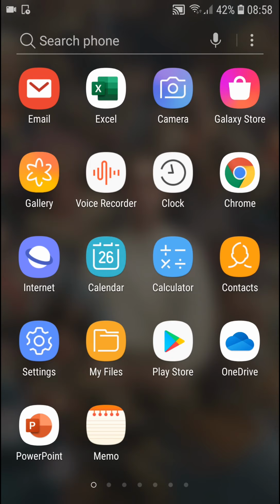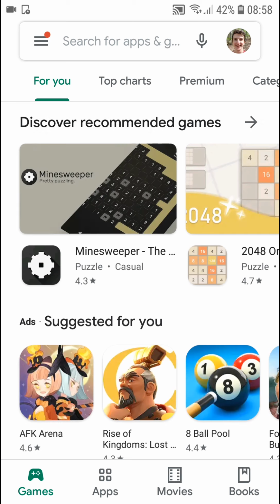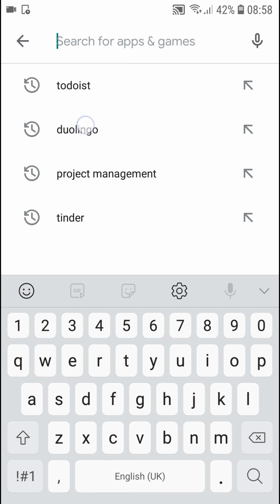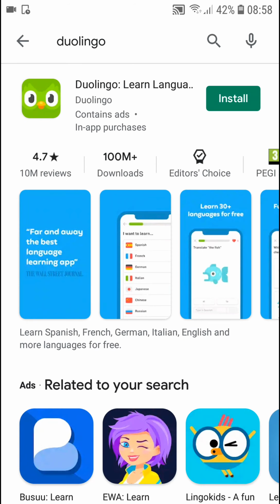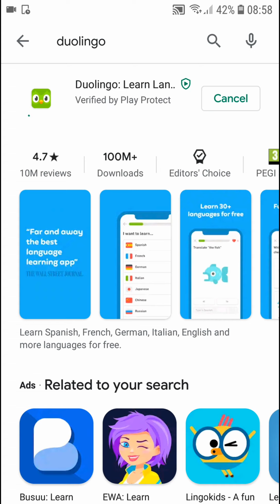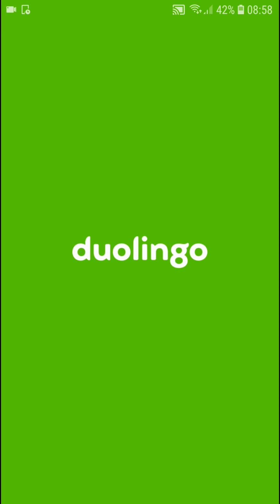How To Download Duolingo